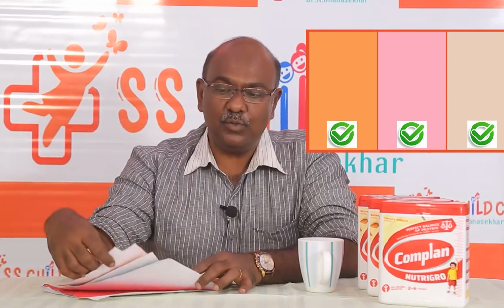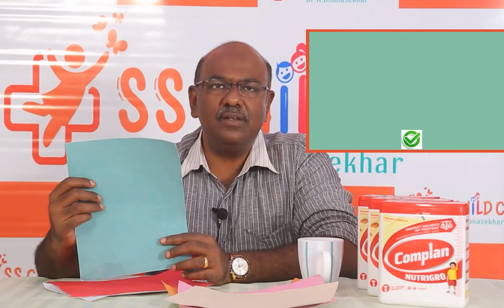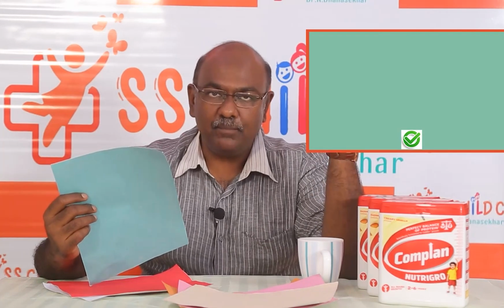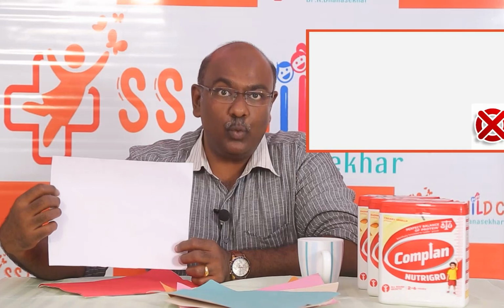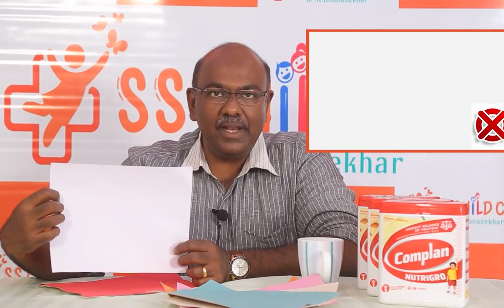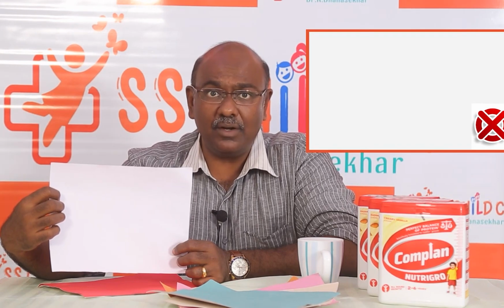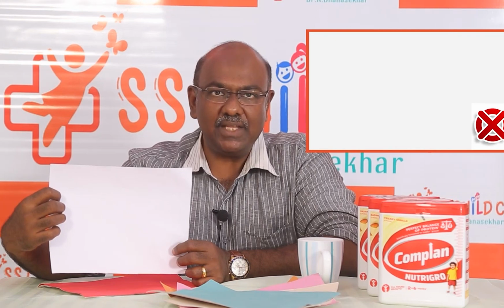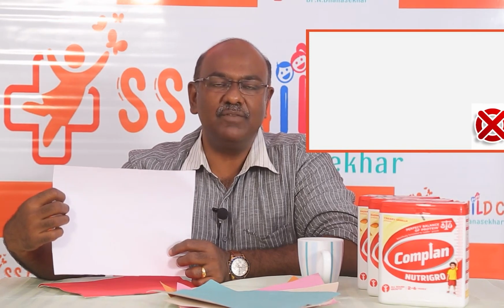Stool Color | Identify underlying health issues | Dr. Dhanasekhar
Colour of the Stools , one of the most repeatedly asked question or doubt by many mothers.

A different coloured stool can bring panic to mothers but is it necessary to panic or can we ignore it ?

What all problems a stool colour can indicate ?

For Direct consultation visit SS Child care clinic , Mon to Sat 4.30 PM onwards, kindly dial 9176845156 before visiting for availability